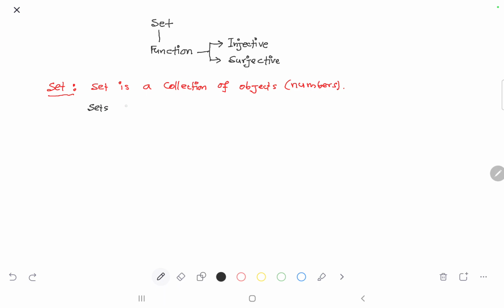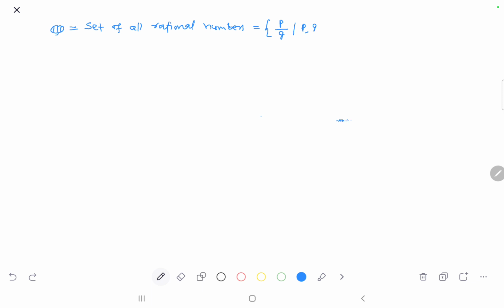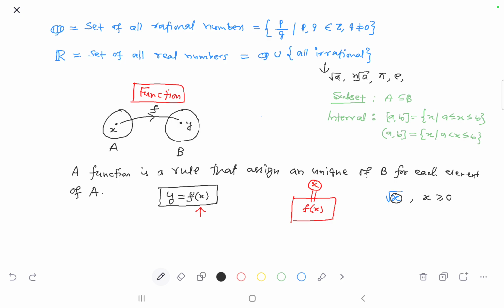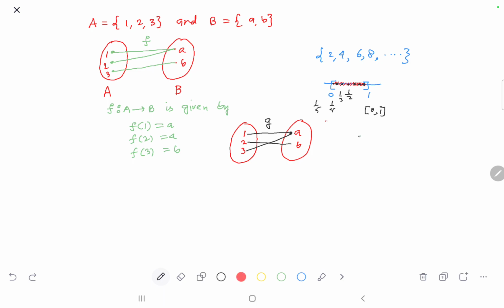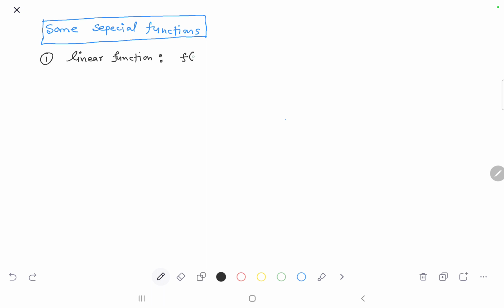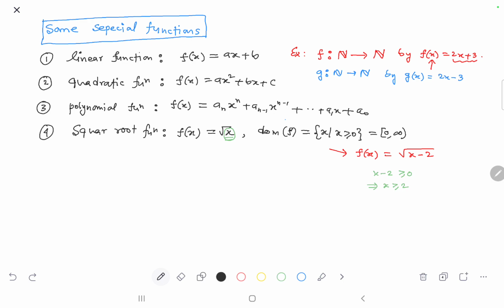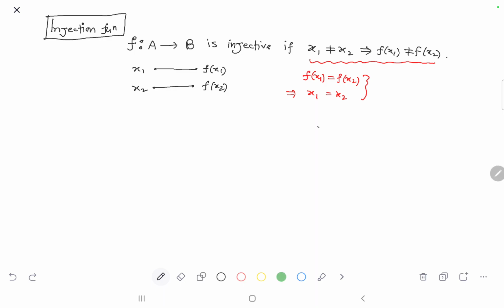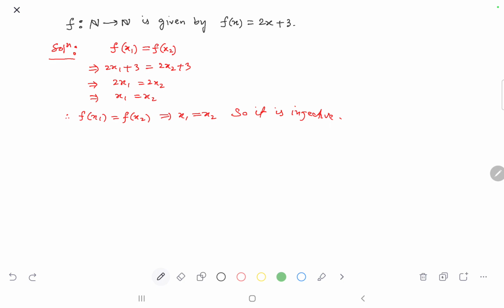Set and function